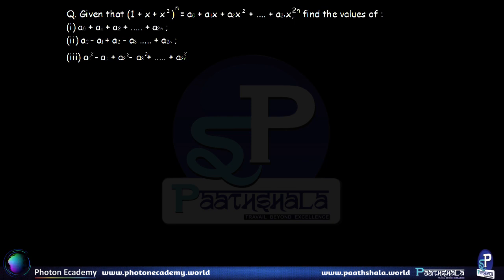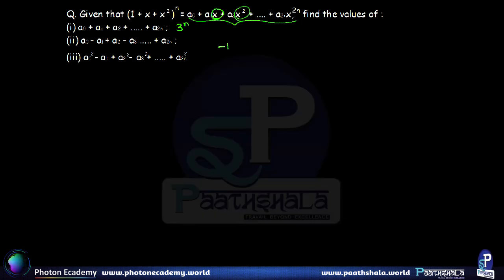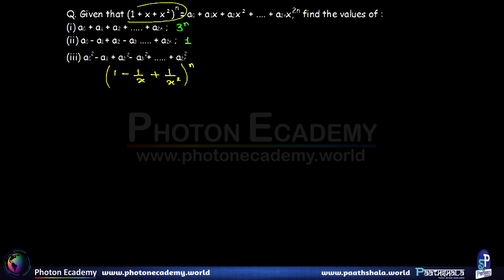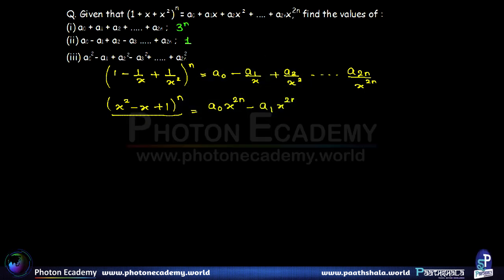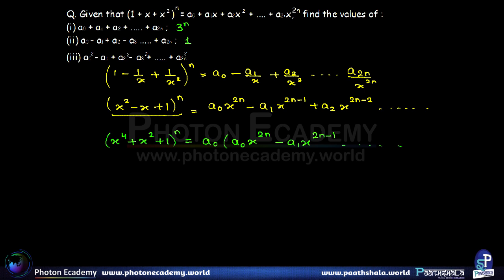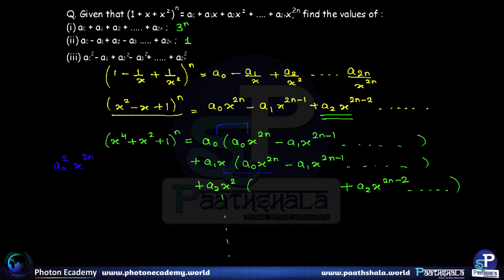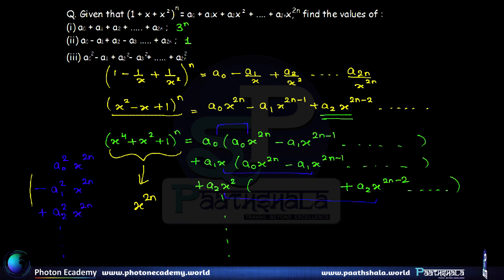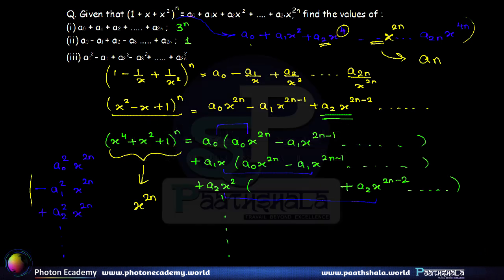Binomial Theorem Q5 | Maths by SNP Ma'am